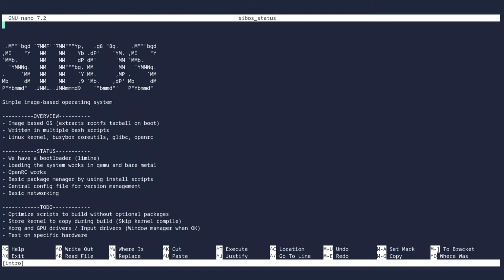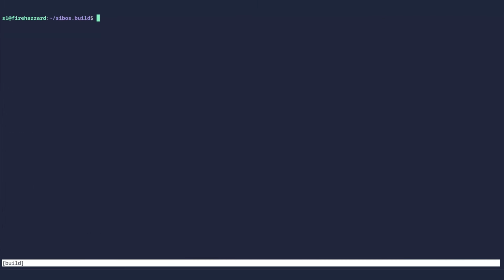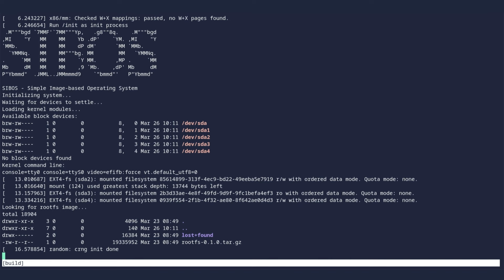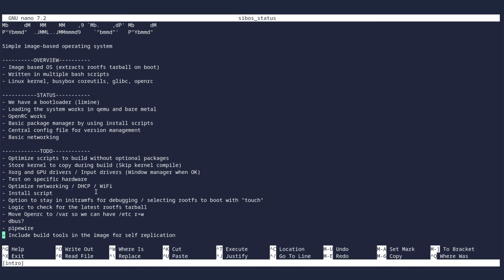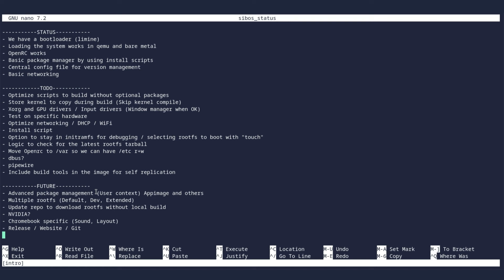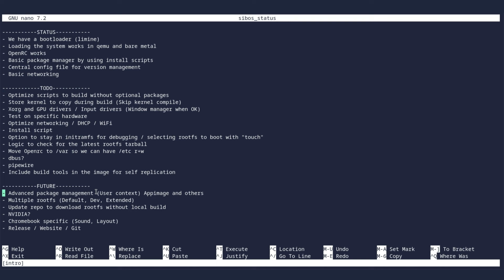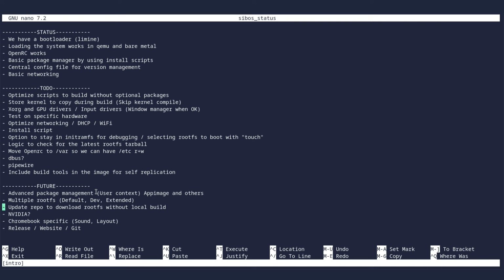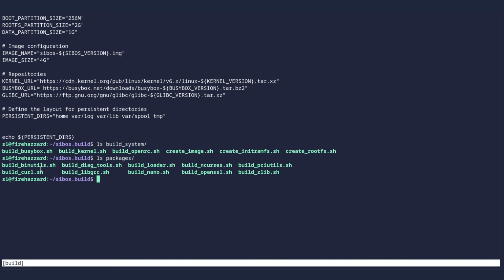Vibe Coding an Operating System: Meet SIBOS - Episode 0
Welcome to Episode 0 of our journey into vibe coding a custom operating system! In this intro, we’re diving into SIBOS—a simple, image-based Linux distro I built using the power of AI and a chill coding vibe. Expect a minimal yet mighty OS with a read-only root, modular design, and some serious hardware compatibility. Stick around to see how it unfolds!